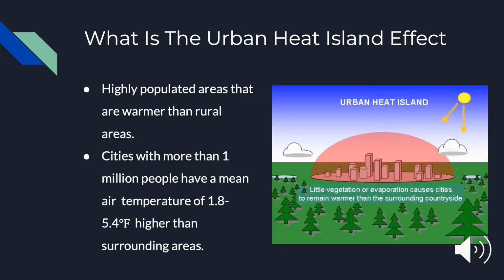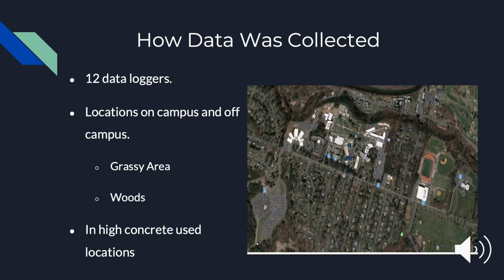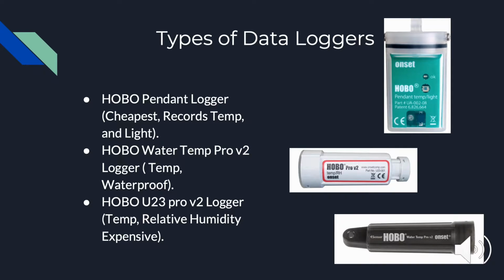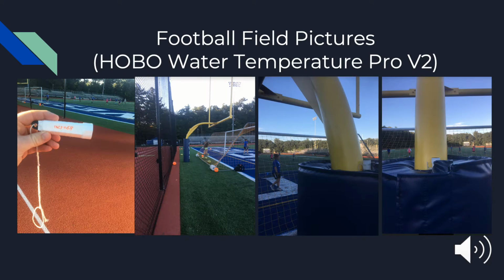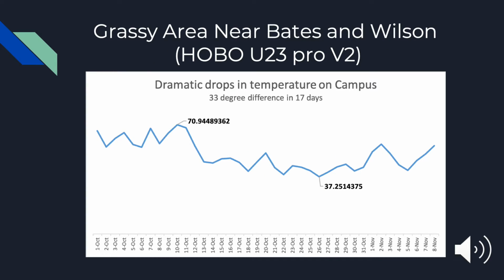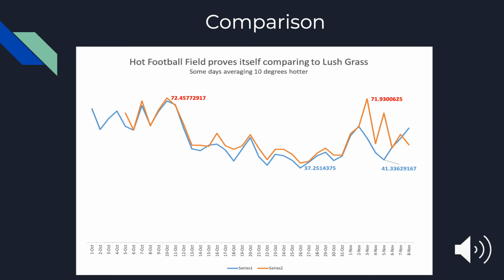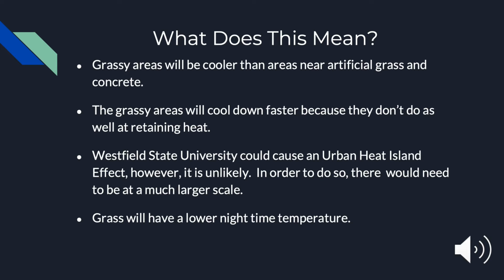The Urban Heat Island Effect of Westfield State University